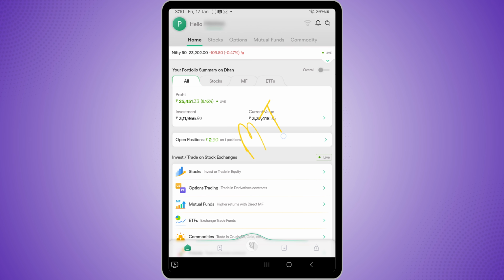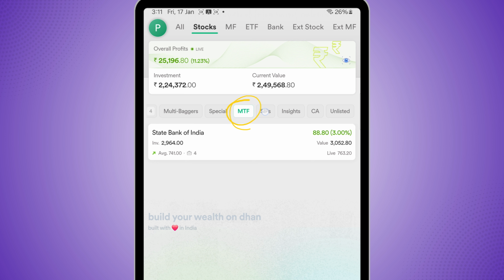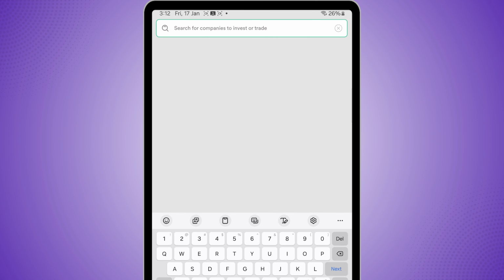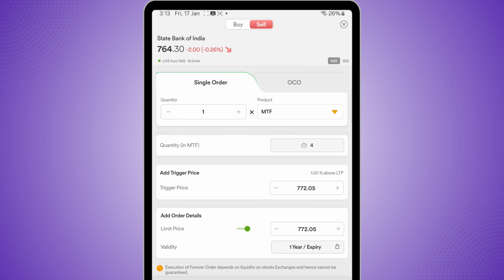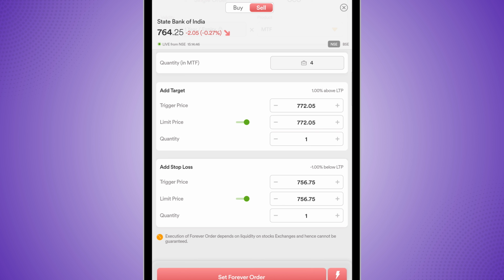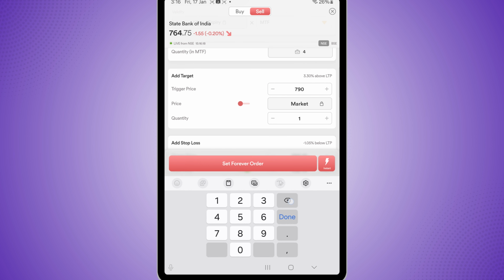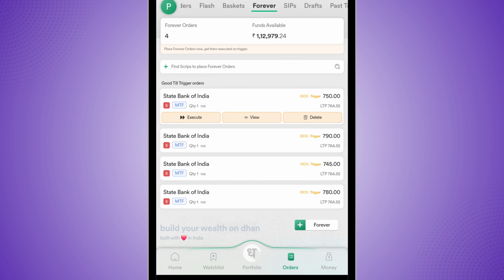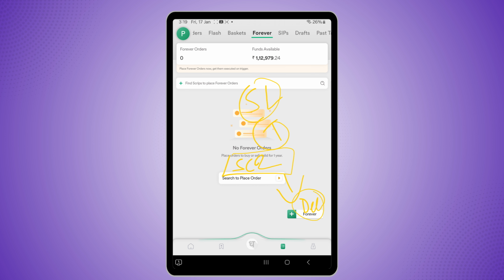Add Stop Loss and Target to MTF Trades - SL in MTF Trading on Dhan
Learn how to add a stop loss or target to MTF trade. I have used a feature called forever, explaining the difference between OCO and forever order. Shown the process of setting the target and stop loss, trigger, limit, and quantity.